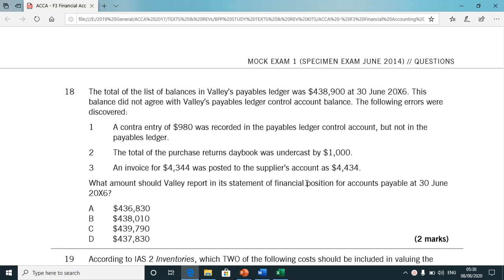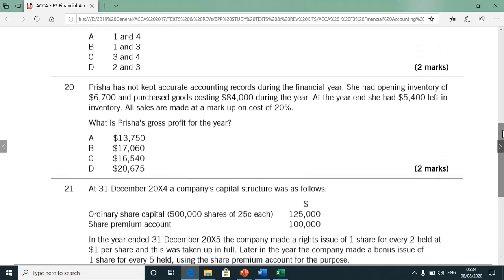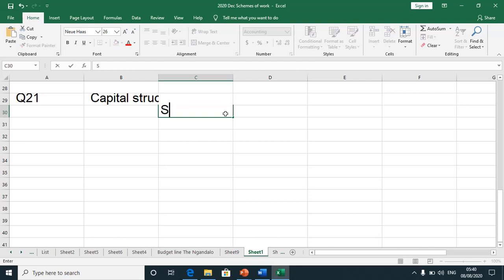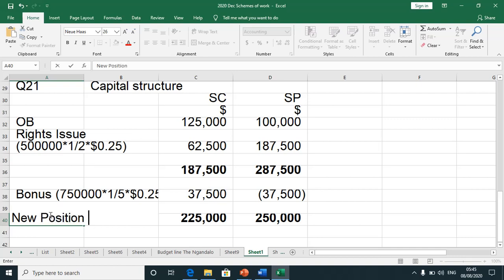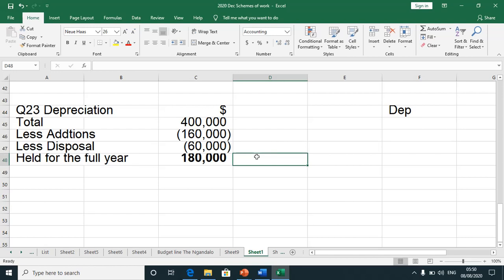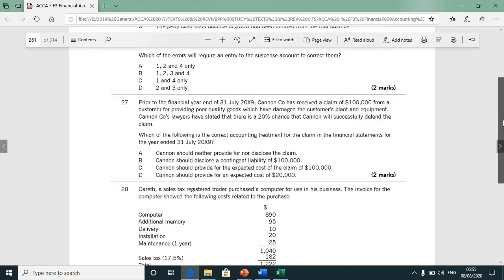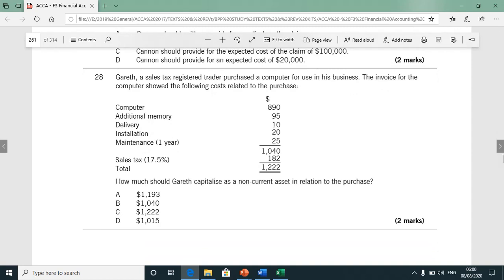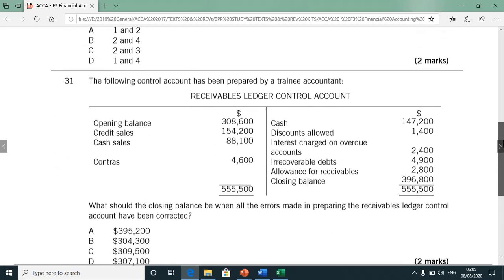FFA. revision two